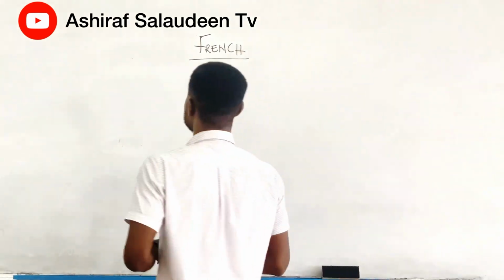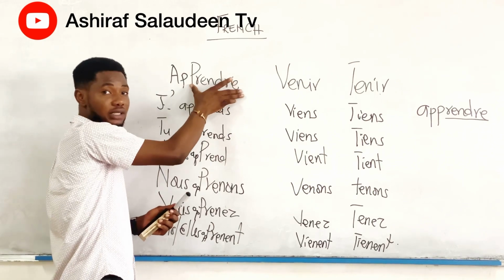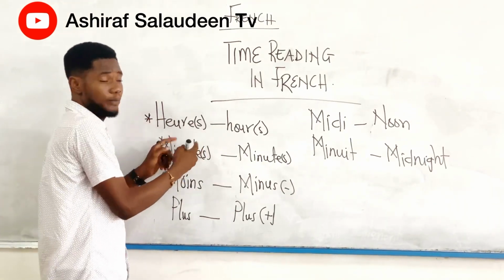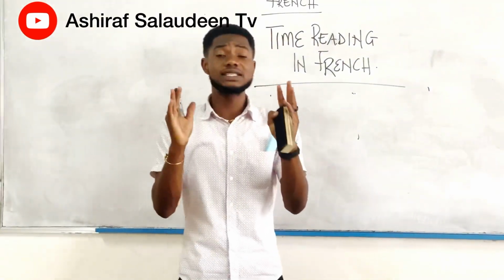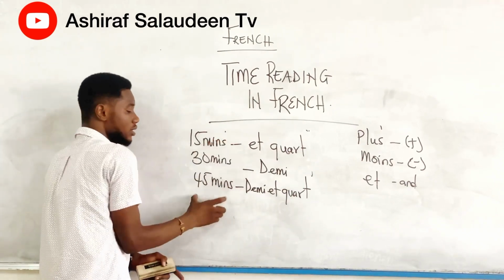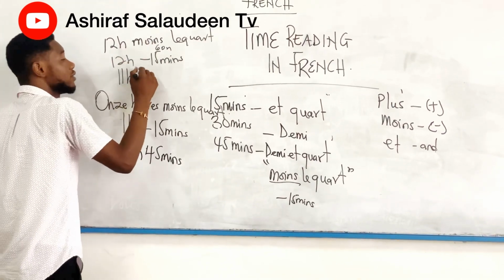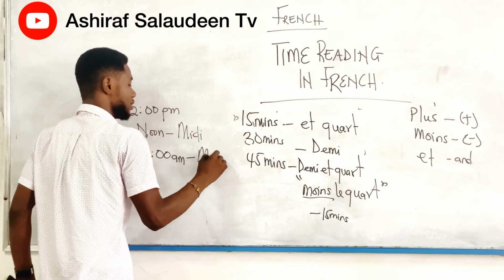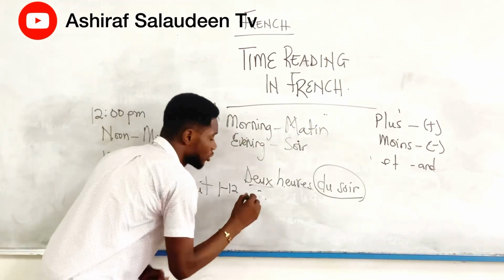LEARN FRENCH WITH ASHIRAF SALAUDEEN. SECOND PHASE OF IRREGULAR VERBS AND TIME READING IN FRENCH.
Hey lovelies. In this video, we will learn the second phase of irregular verbs in French and how to tell the time in French.